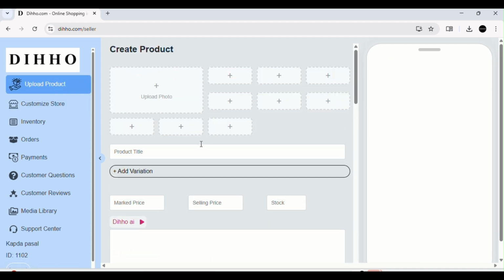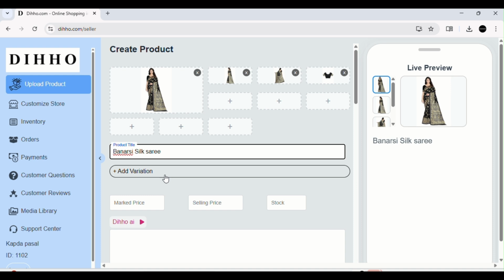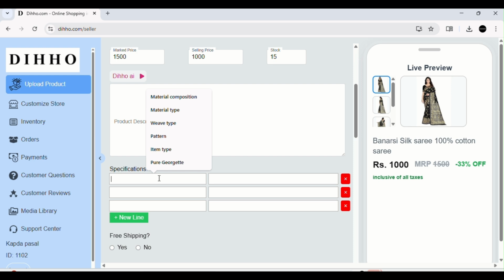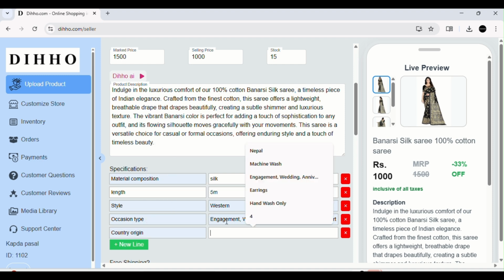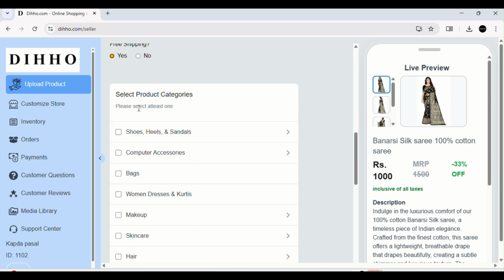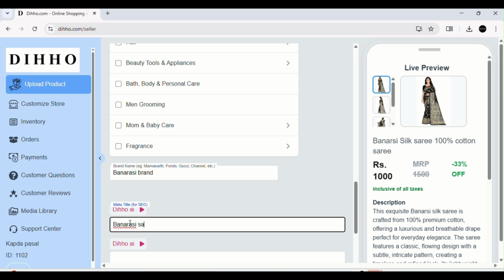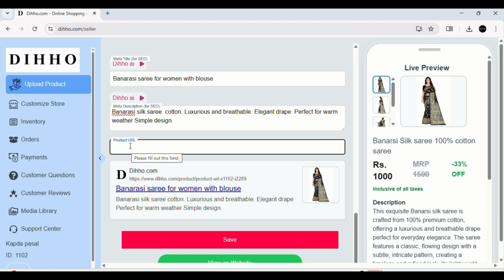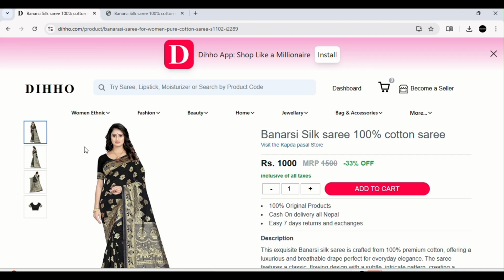How to upload product on dihho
How to upload product on dihho 📦 How to Upload Product in DIHHO | Step-by-Step Seller Guide 🛒

Welcome to DIHHO Seller Tutorial!
In this video, we’ll guide you through the complete process of uploading your products on the DIHHO platform — easily and effectively.

👉 What you’ll learn:
✅ How to log in to your seller dashboard
✅ How to add product title, price, and images
✅ How to write descriptions and specifications
✅ How to choose categories and delivery options
✅ Final steps to publish your product online

Whether you’re selling sarees, fashion, beauty items, or jewelry — this video will help you get started in just a few minutes!